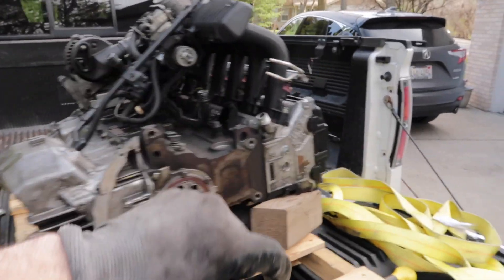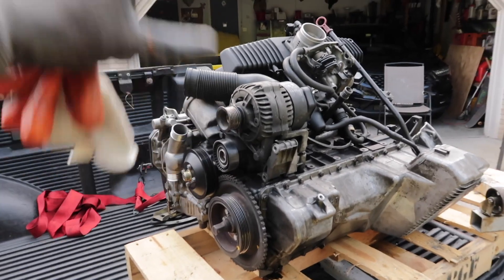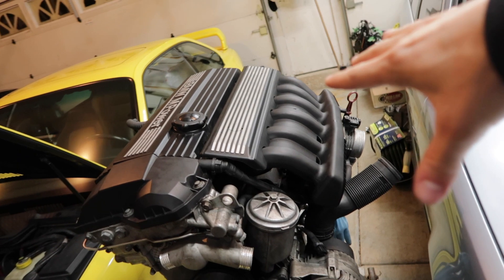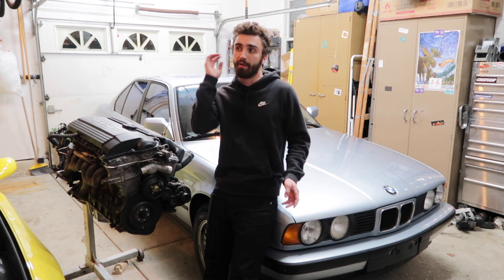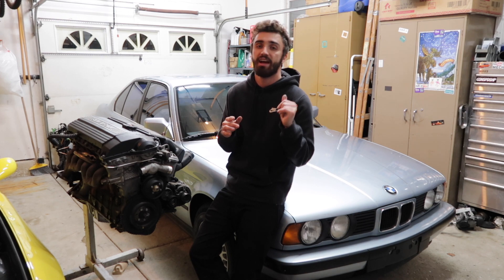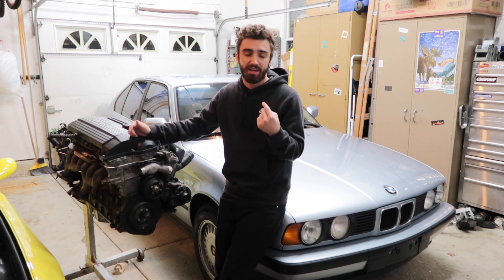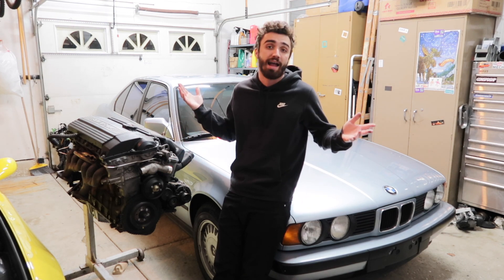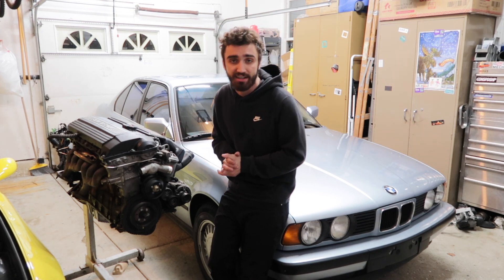I Got a New Engine for the Low Mileage E34! Good or Bad Idea?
While I am a firm believer that M50 is the greatest engine of all time, a little bump in power on my low mileage E34 525i doesn't sound like a bad idea. I couldn't pass up the opportunity to own this S52 and wan't to hear what people think about this. Would be a fun swap for the channel I think!